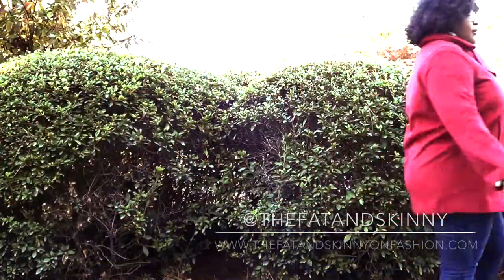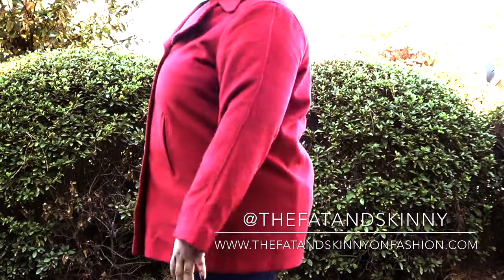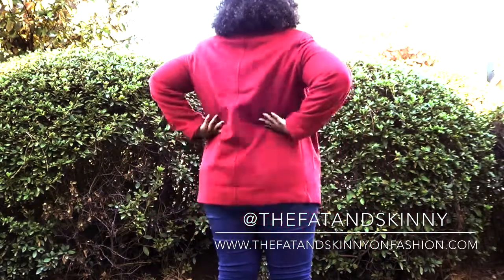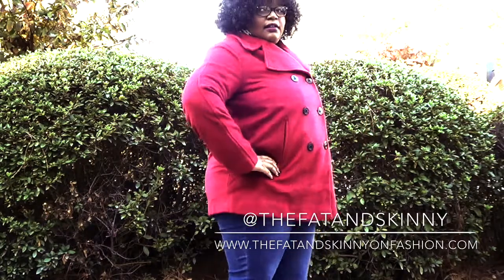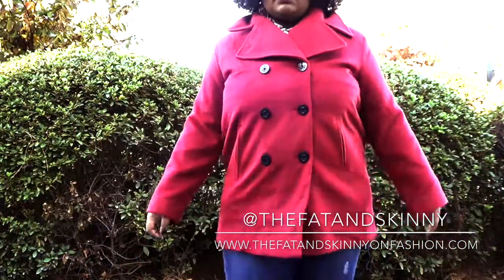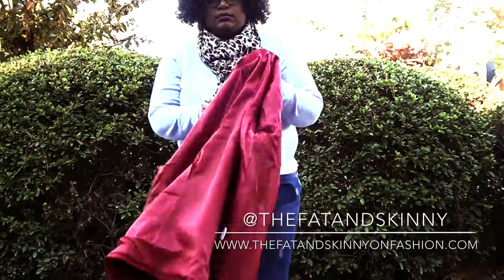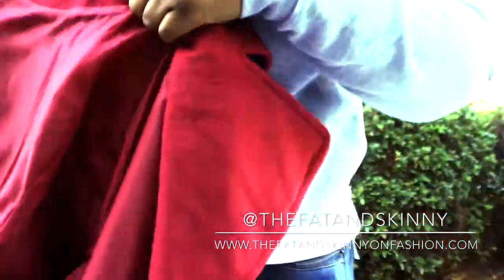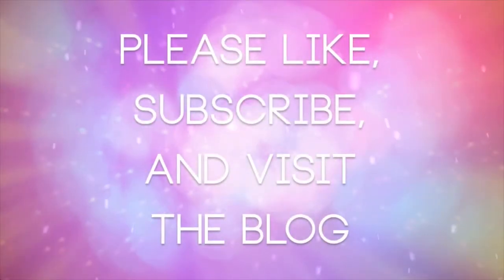Plus Size Fashion: Jessica London Holiday 2013 Plus Size Wool Blend Pea Coat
Jessica London gifted me with this very warm and spacious coat from their holiday collection, and I love my Wool-Blend Pea Coat! It runs true to size. The reviews on Jessicalondon.com all said it was very spacious, so you didn't need to size up. As someone with big arms, I can tell you that this is absolutely true. Please don't go a size up. I bought the coat in my regular size and still had room for my sweatshirt!

This coat also has two pockets in the front and on pocket inside near the top. The pea coat also comes down over your bum or mid thigh depending on your height. No wind is getting up your back. You can get this coat in 6 colors and 1 print (houndstooth). The coat is on sale right now for 99.99- $119.99. Don't be confused by the two prices. Just go to the website and you will see everything there. If you want to see more fashion/style videos, let me know.

Get styled by me or join my styling to team

FTC: I received this coat from JessicaLondon.com. This is an honest review.